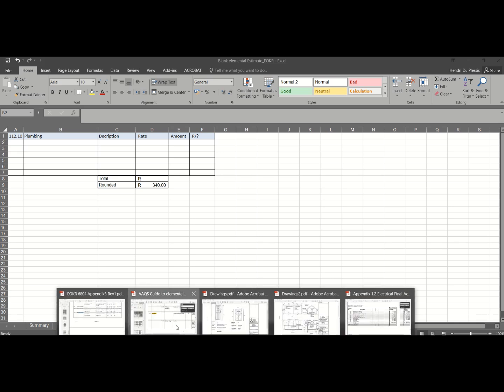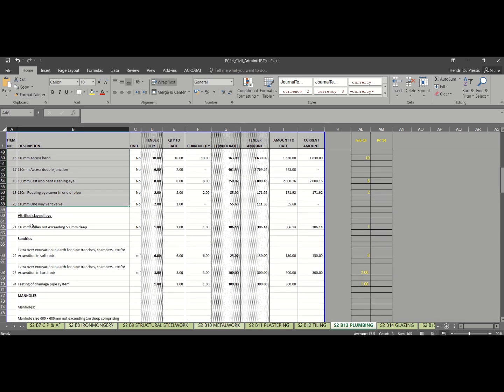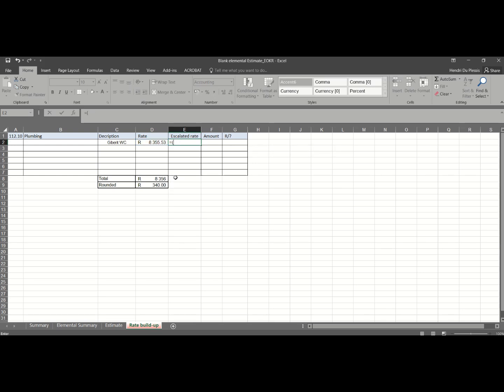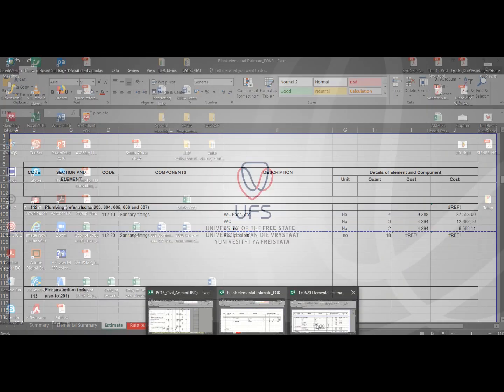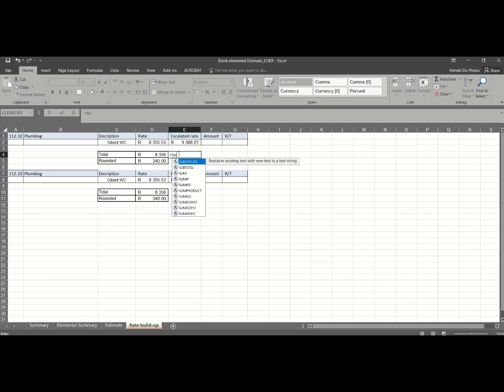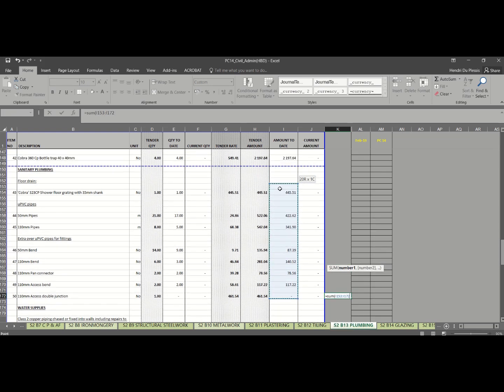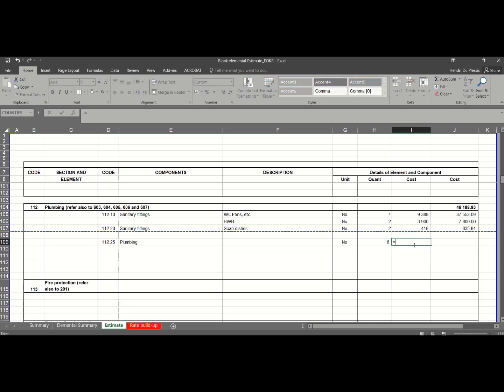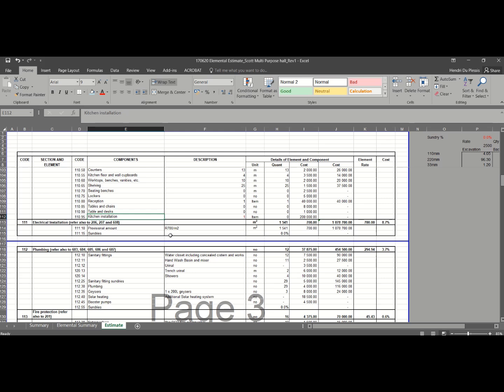EOK6804 Lecture 9 5